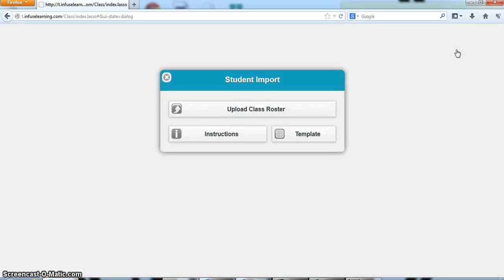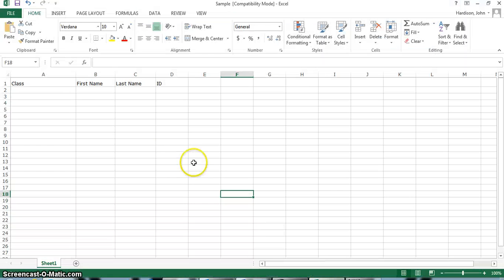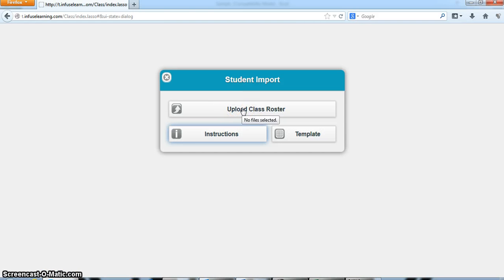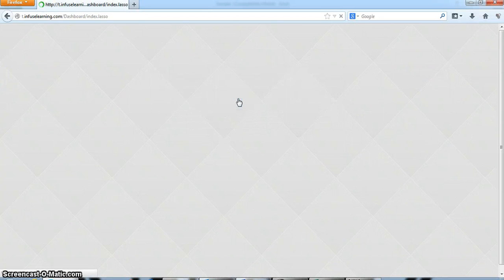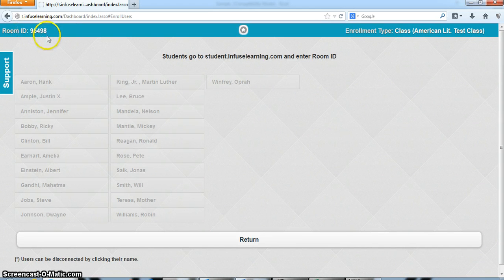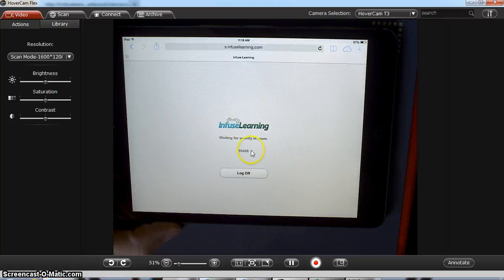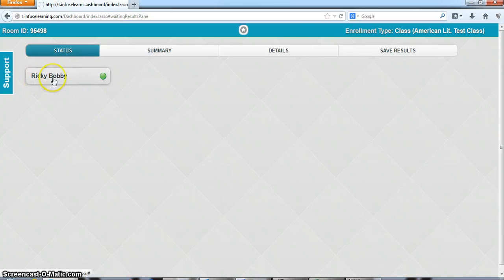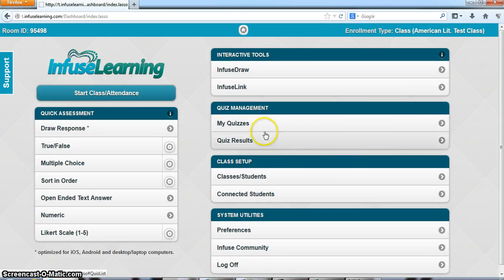Infuse Learning 4 Class Setup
Infuse Learning Video Tutorial #4: Class Setup by @JohnHardison1